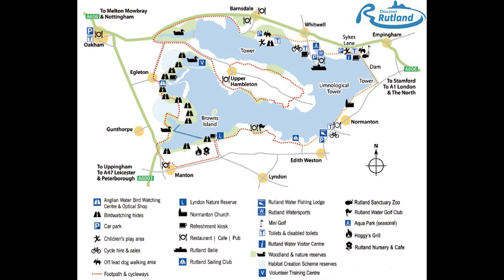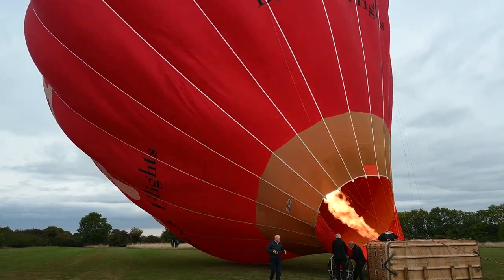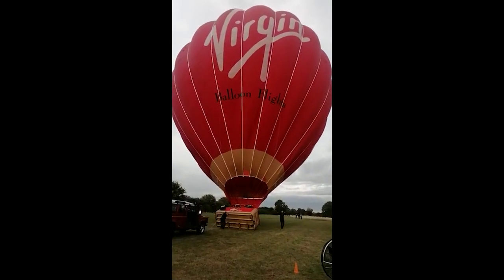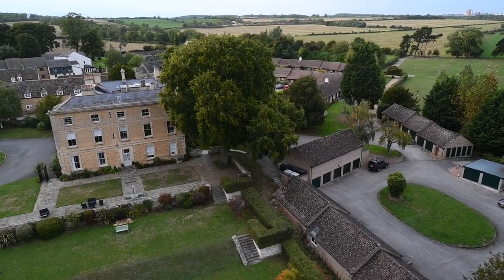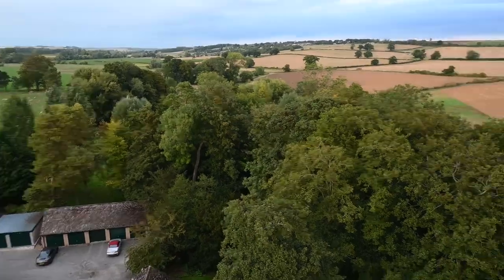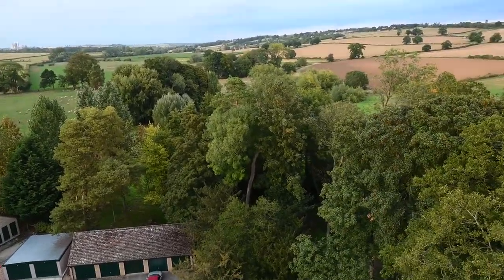Going on a Virgin Experience Day Balloon ! | Rutland Water Balloon Flight | Full Experience Vlog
I was so so lucky to go on a Hot Air Balloon last Autumn; it was the most beautiful, serene, surreal experience and it will always be a special moment for me.

If you have any questions about the experience, please leave them in the comments below!